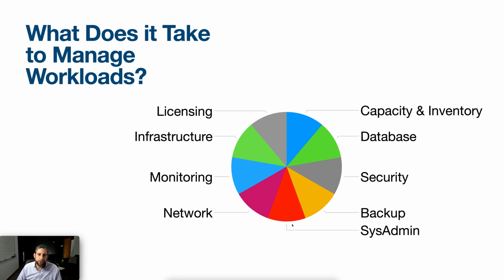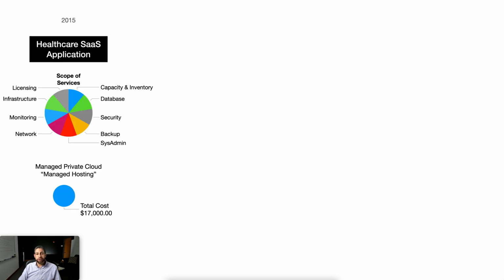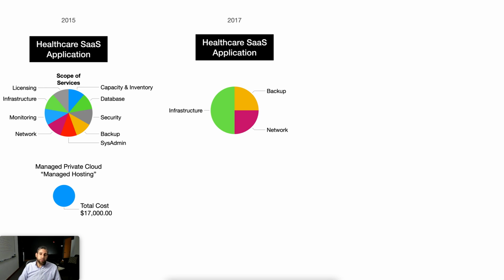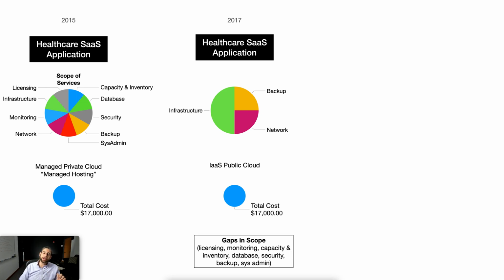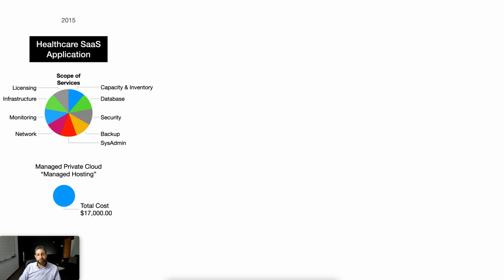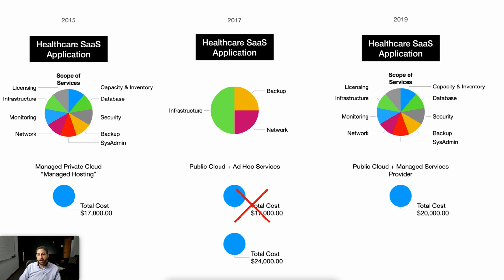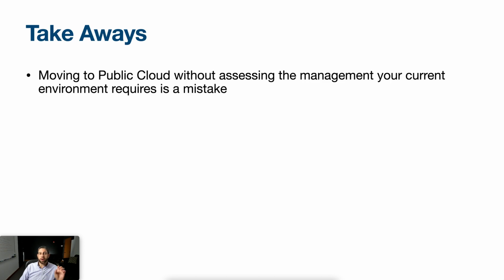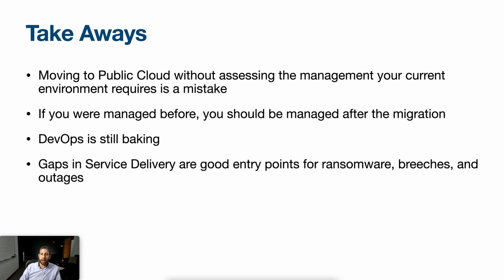Why Is Cloud So Expensive?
Using a case study from a past client, we outline one of many ways that you can overrun your budget using public cloud.

In this particular case, the client had initially had a fully managed private cloud environment and chose to migrate it to public cloud for the added certifications and ability to easily scale.